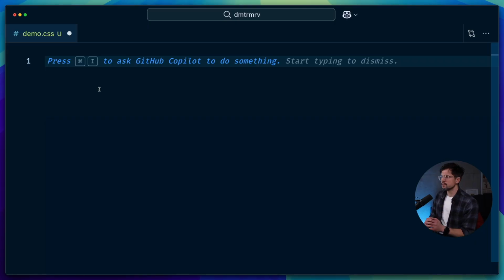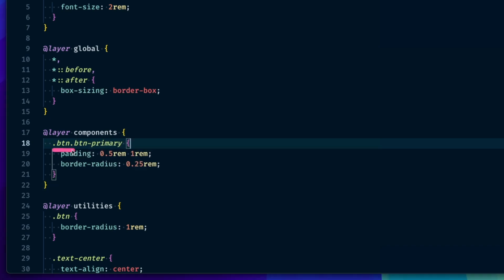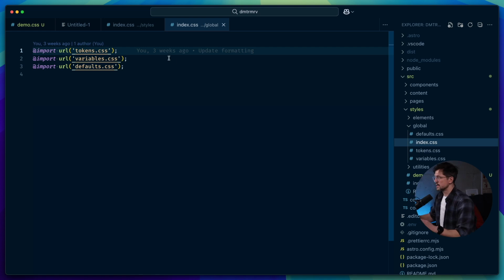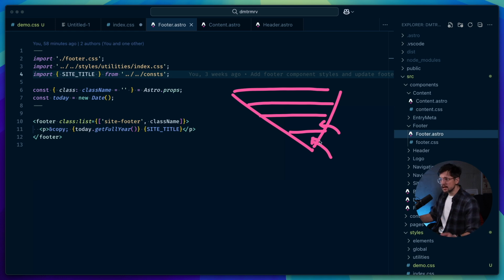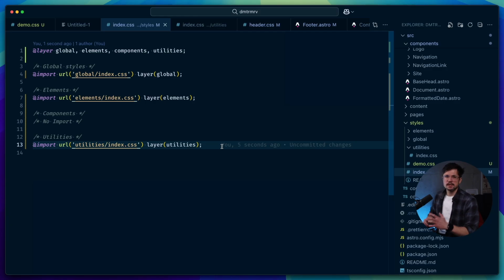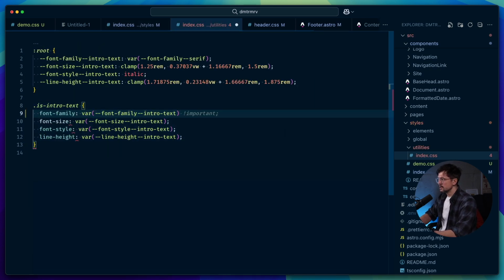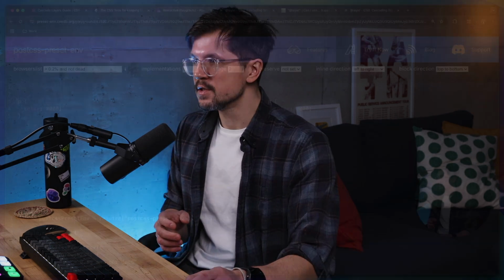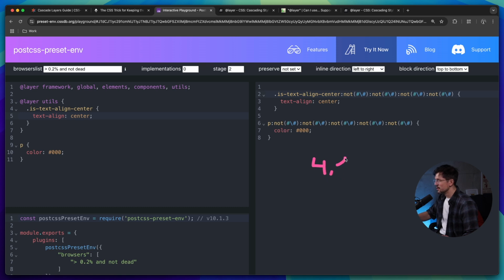Don't Use @layer in CSS! (until you know these two things)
In this video, we cover how layers help organize your CSS. We also talk about two big drawbacks that can mess with your setup if you choose to use @layer.

Chapters:
00:00 – Intro
00:06 – Quick Overview of CSS Layers
01:07 – Layer Structure (Global, Elements, Components, Utilities)
03:05 – Real-World Example
06:29 – Drawback #1
08:49 – Drawback #2